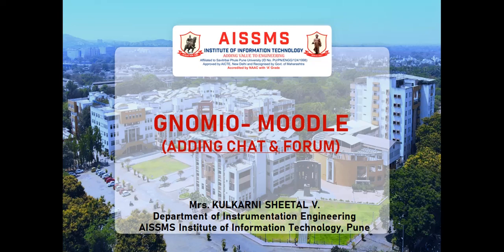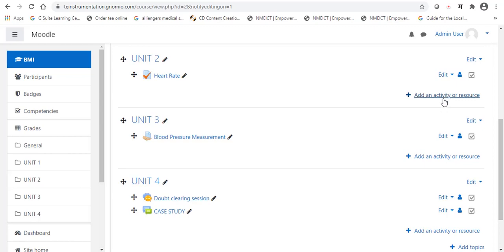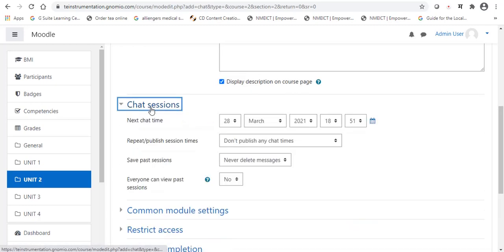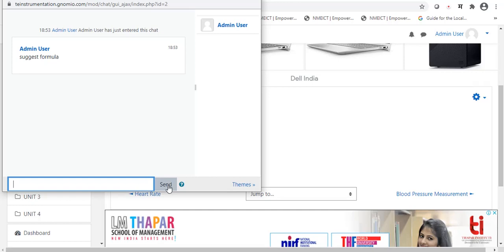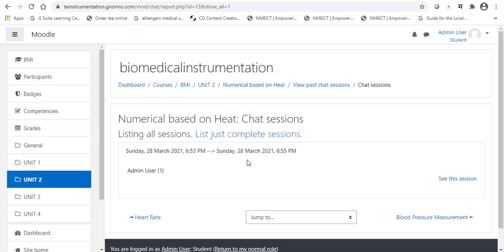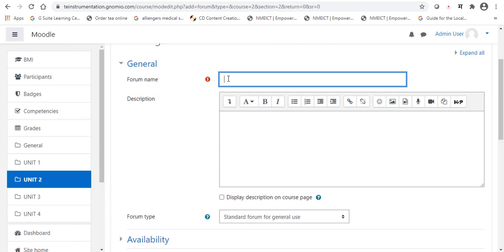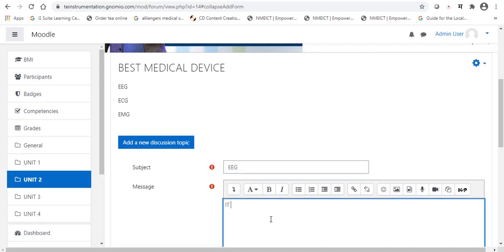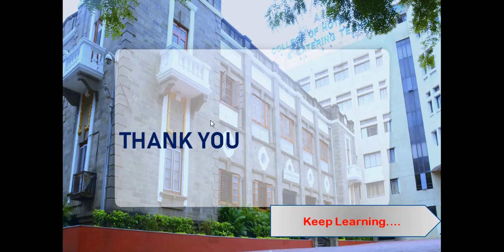GNOMIO MOODLE ADDING CHAT AND FORUM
Faculty Name :Mrs. KULKARNI SHEETAL V.
Topic: Learning Management System-GNOMIO-MOODLE
Subject: Miscellaneous
Title : GNOMIO-MOODLE- (Adding Chat and Forum)
 Description: This video is about- Steps to add Chat and Forum in Gnomio MOODLE